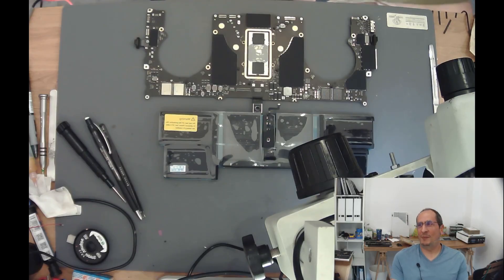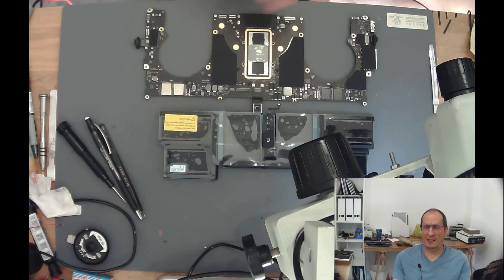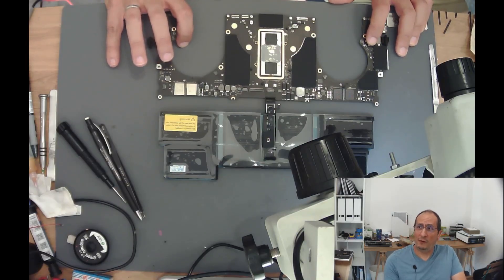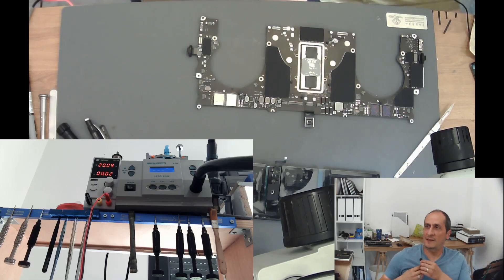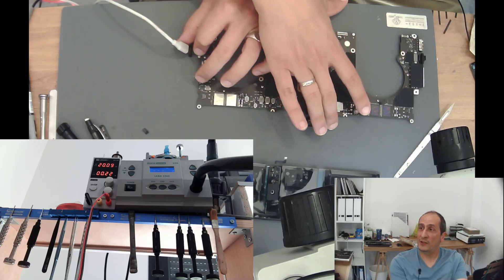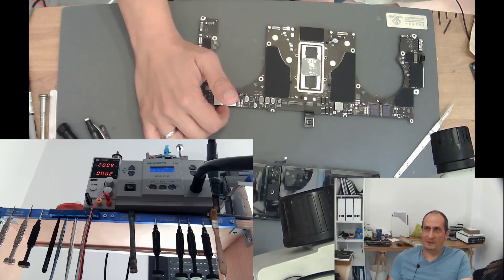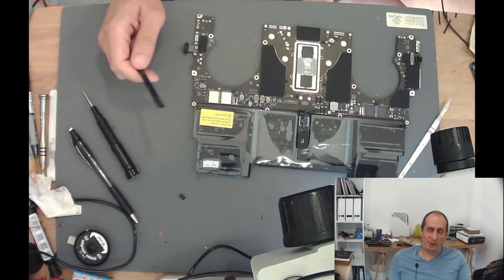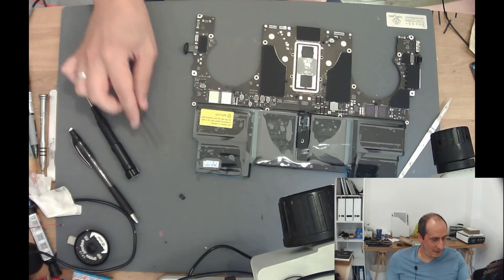[56] [820-02098] Replacing UG400, Part 1: Introduction to the main result.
In this video, I introduce the main result of a very long time spent experimenting with Apple's ACE2 controllers (CD3217s): replacing UG400 from an A2442 with a CD3217 from an A2338, and getting the board to still work normally.

The whole thing is far from easy to understand, and this is thus the first part of a multiple video series on the subject.